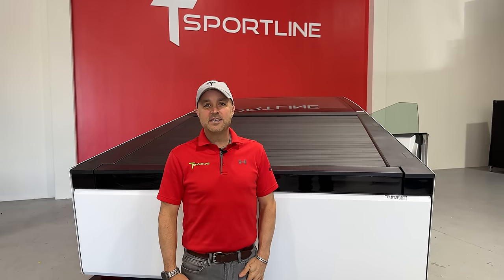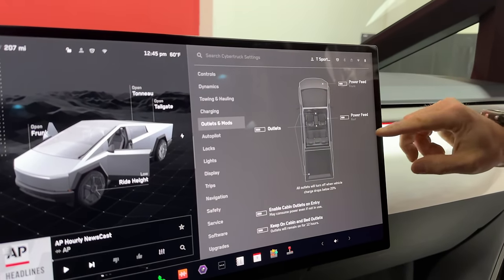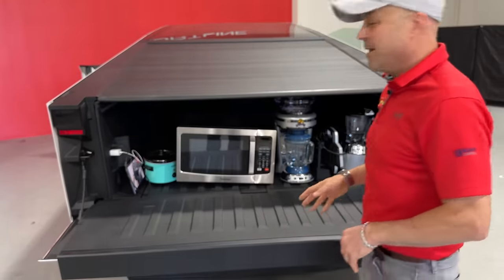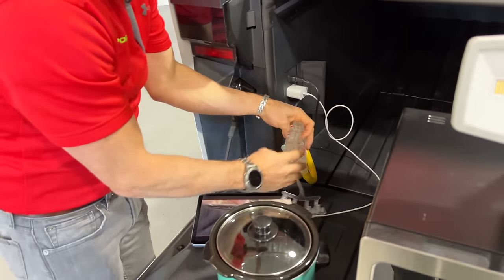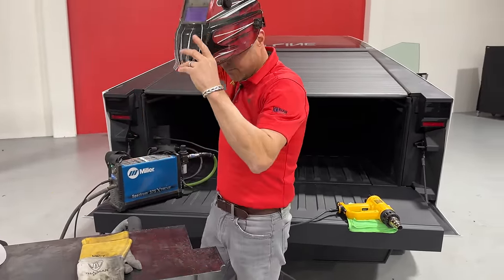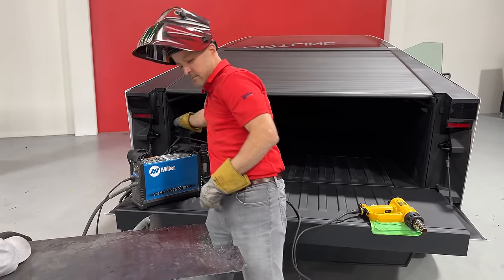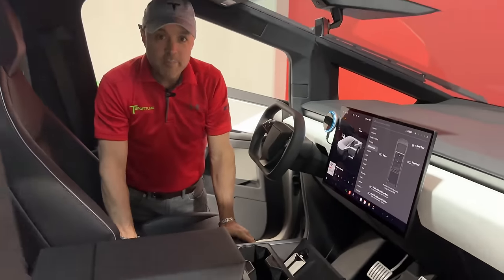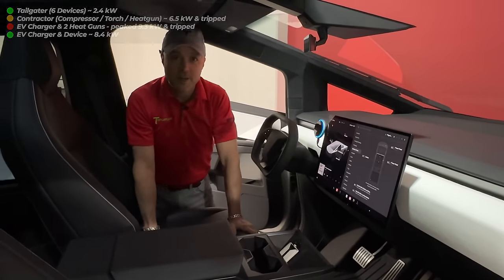Cybertruck's Power Outlets Tested! ⚡️ We Overload the Auxiliary Power and Found The Limits!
T Sportline Upgrades and Accessories